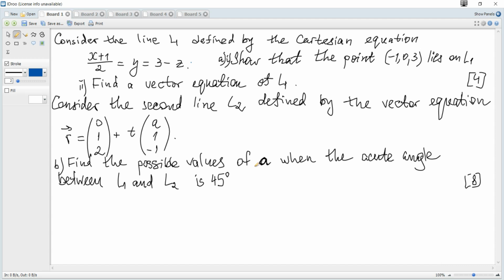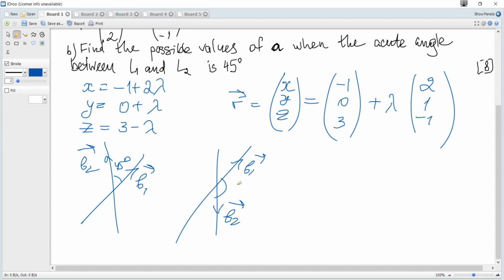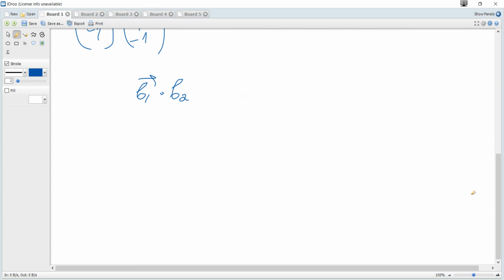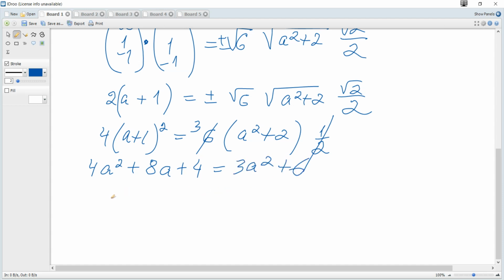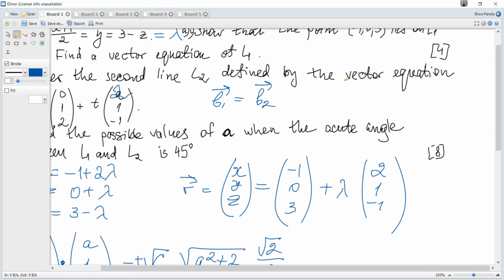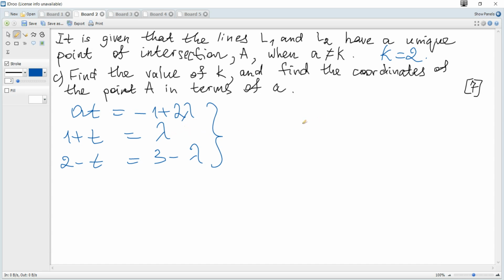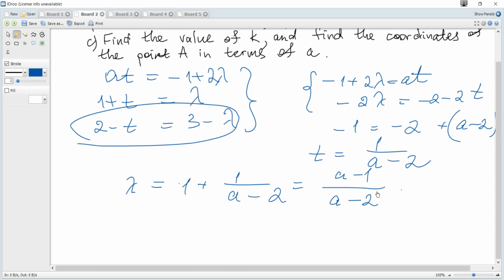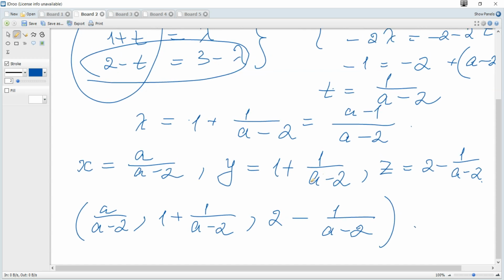IB Maths AA HL May 2021 TZ1 Paper 1 Q11 (lines).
Consider the line L1 defined by the Cartesian equation
(a) (i) Show that the point (-1, 0, 3) lies on L1 .
(ii) Find a vector equation of L1 . [4]
Consider a second line L2 defined by the vector equation
(b) Find the possible values of a when the acute angle between L1 and L2 is 45°. [8]
It is given that the lines L1 and L2 have a unique point of intersection, A, when a ≠ k .
(c) Find the value of k , and find the coordinates of the point A in terms of a.